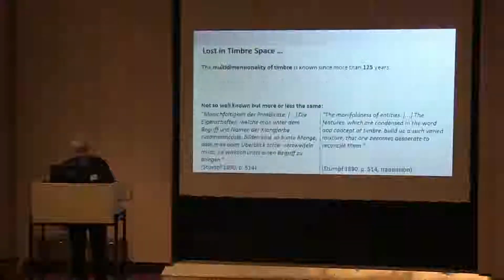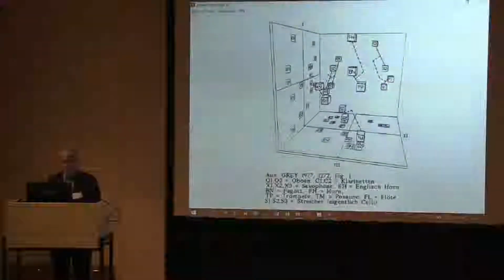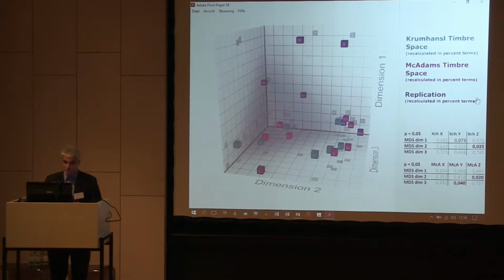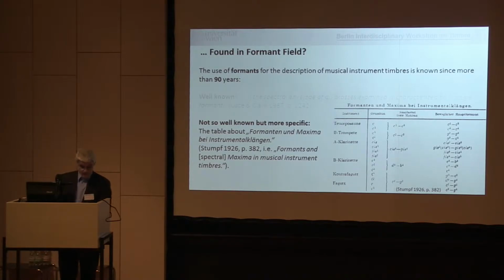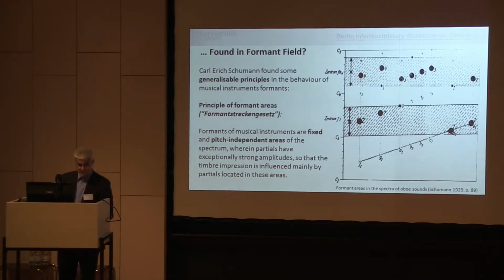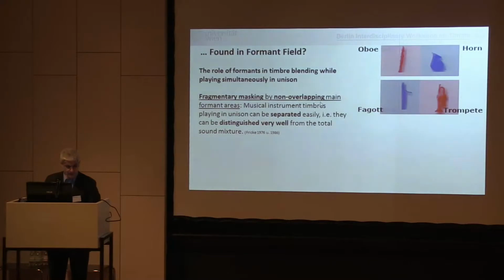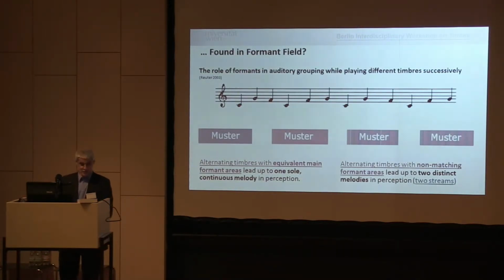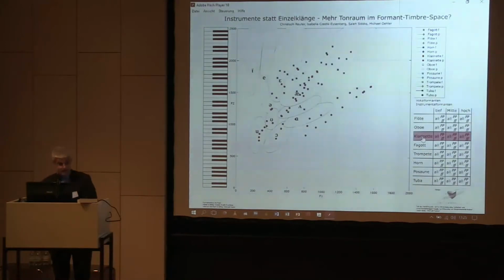Christoph Reuter: Timbre Spaces and Formant Fields